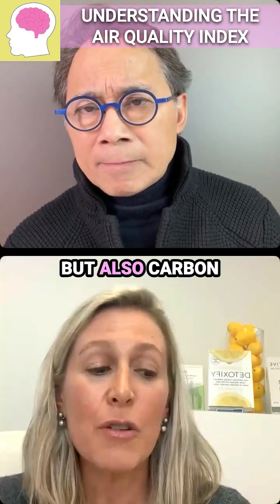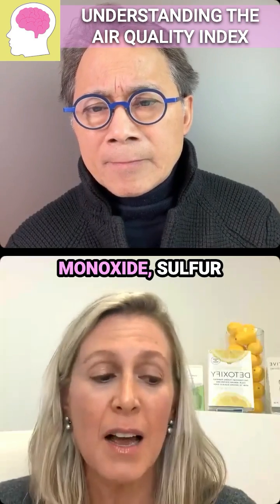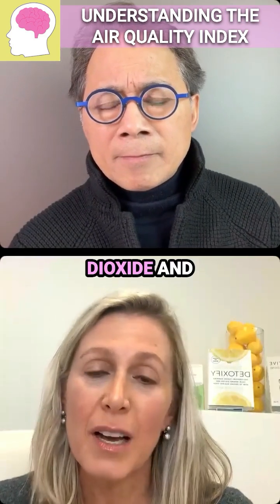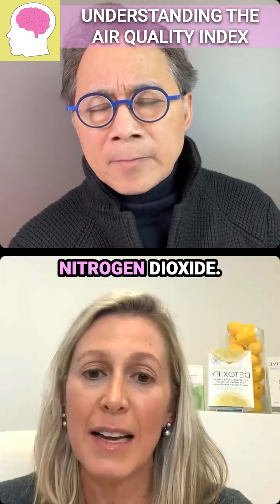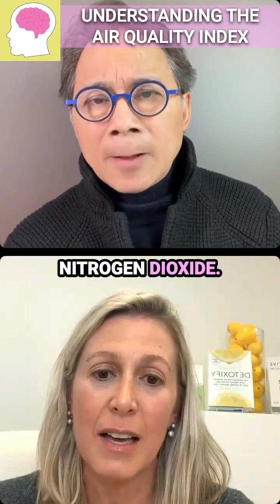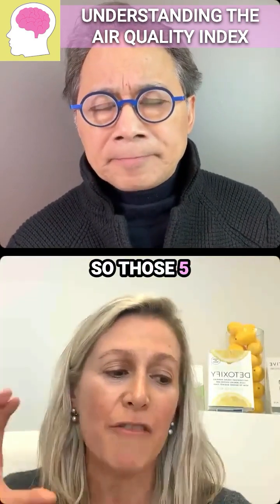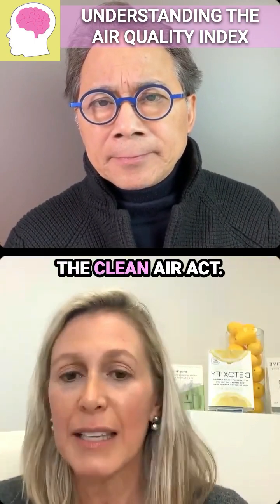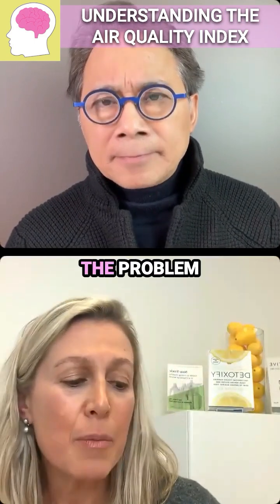Air Pollution EXPLAINED with Dr. William Li: What You Need to Know About AQI!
Did you know the air you're breathing could be harmful to your health? The Air Quality Index (AQI) was developed by the EPA (Environmental Protection Agency) to track five major pollutants: ground-level ozone, particulate matter (PM2.5 & PM10), carbon monoxide, sulfur dioxide, and nitrogen dioxide. But does it truly reflect today’s environmental risks?

In this video, we break down what the AQI levels mean—green (safe), yellow (moderate), orange (unhealthy for sensitive groups), and beyond—so you can make informed decisions about your health. Learn how to track air quality in real-time using reliable tools like AIRNOW.GOV and the NOAA app.

🔴 Is the air in your area safe? Find out now!
📲 Check your local air quality: AIRNOW.GOV
💨 Stay informed & protect your health!

The Smart Human LLC. seeks to educate, coach, and empower everyday people to make safer, smarter choices for human health. Our goal is to help hospitals, schools, and manufacturers, make changes to reduce unsafe chemical exposure of  the children and adults that they serve. It’s a lofty goal, but it has to start somewhere! I hope you will join us on this mission.